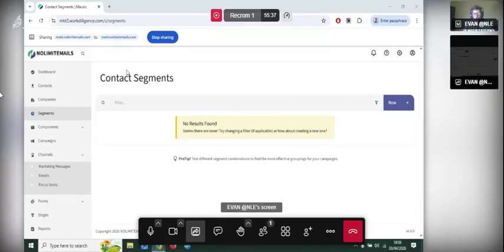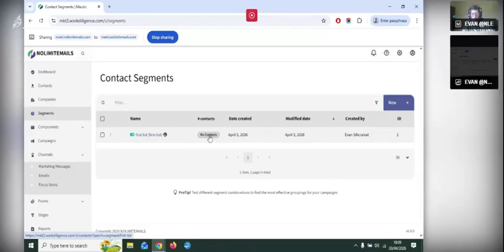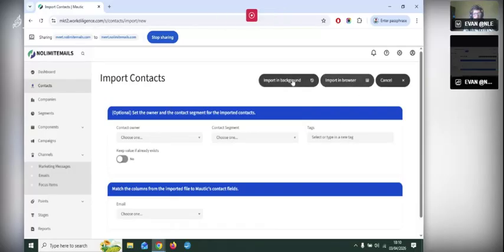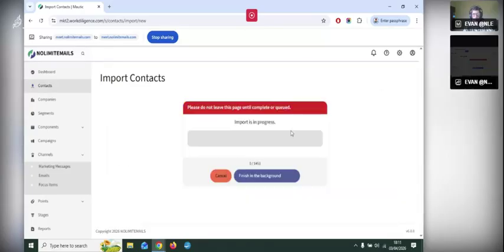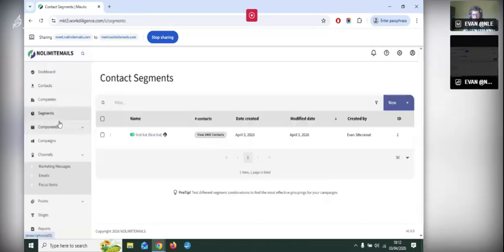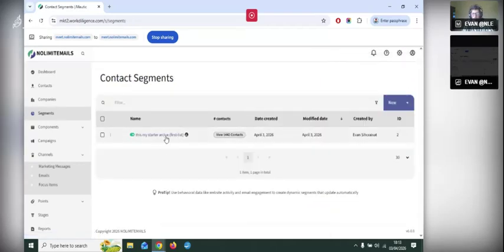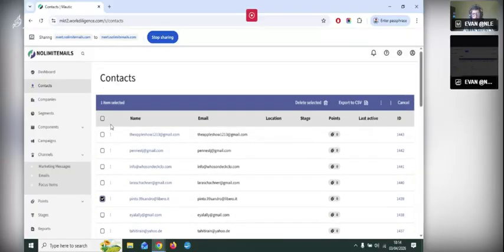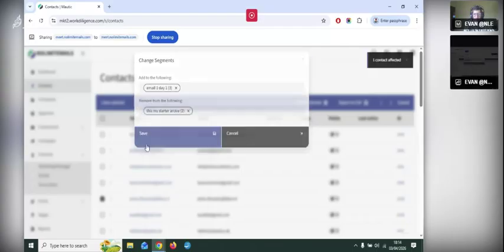Step by Step Tutorials How to Upload New Contacts to v6.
Learn how to use NoLimitEmails to streamline your email communication and event management with clear, step-by-step explanations.

These tutorials show practical features and tips that help you work smarter with tools like get.NoLimitEmails.com
 live  event's Meet.NoLimitEmails.com